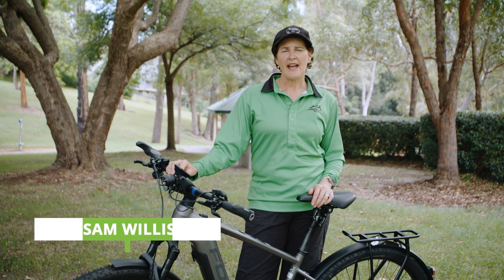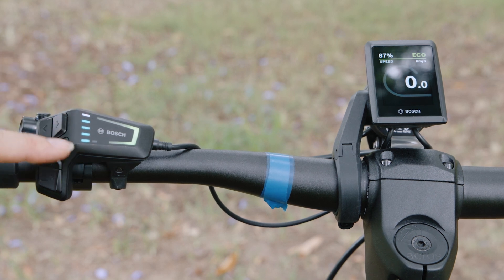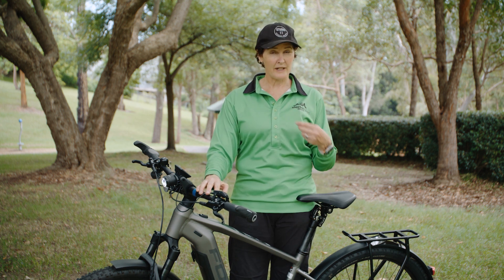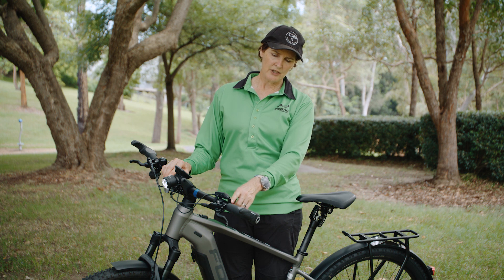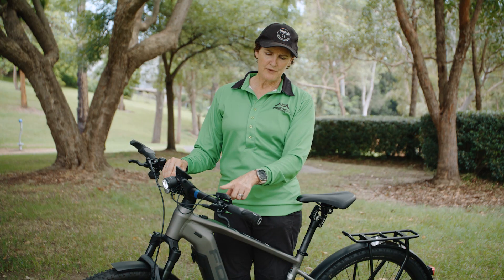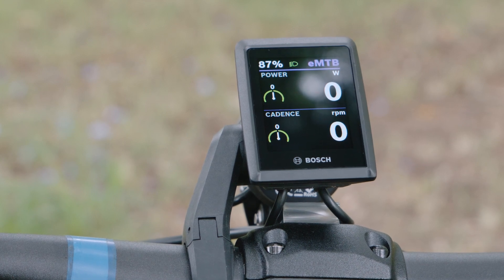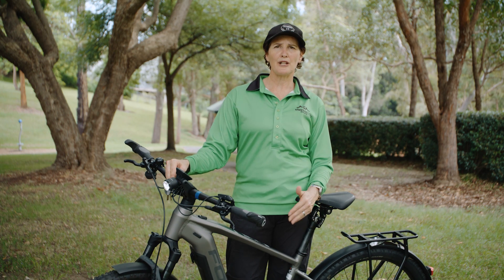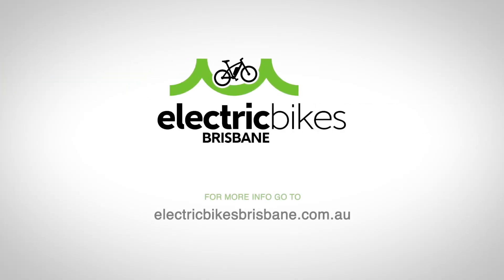How to Turn On Your Bosch Smart System E-Bike and More: Using Your Electrics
From our 'Powering Ahead with EBikes: Foundation Skills" programme, a series of instructional videos for beginners and those new to Bosch-powered ebikes to help them get the most of their electric bike.

This video covers the basics of how to use your electrics. It is an overview of the main buttons/functions on the Bosch LED Remote, to help you operate your new Bosch Smart System e-bike. (This will work with or without pairing to the Bosch E-Bike Flow app too).

Regardless of whether you have a display or not, this helps you with the following:

- How to turn your ebike on (and off)
- How to change the power levels
- If you have lights, how to turn them on and off
- Where the walk assist function is
- How to access the bike data if you have a display

Looking To Buy an Electric Bike?

If you are still to choose your electric bike and you consider yourself a beginner, head to our website for our team's top picks for a beginner's ebike: